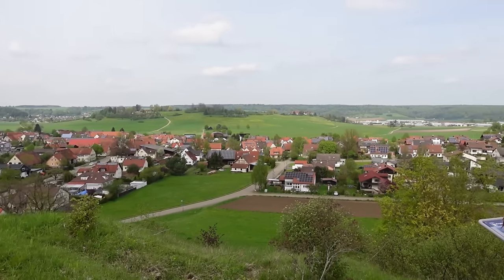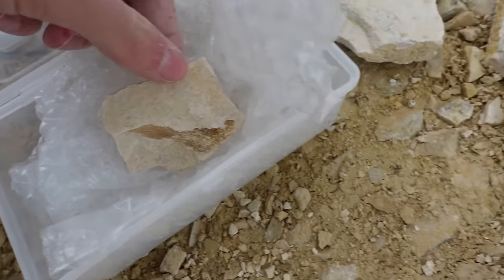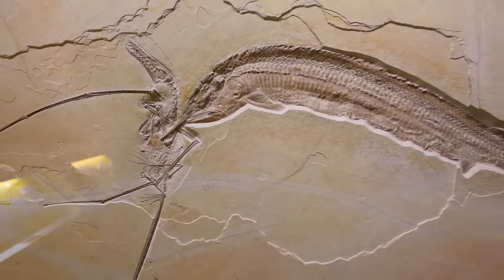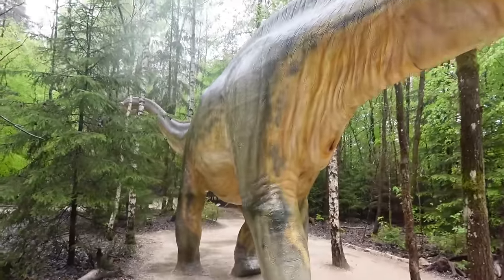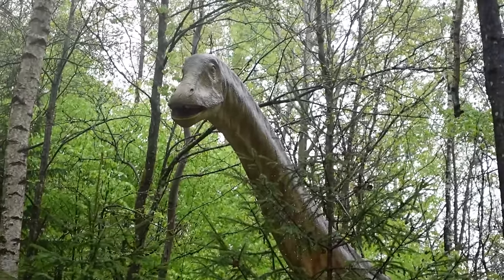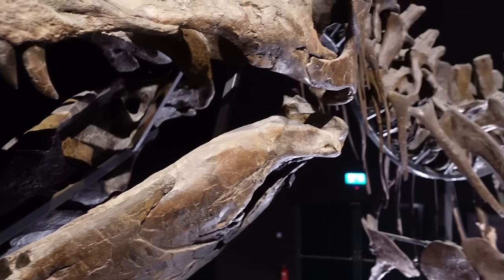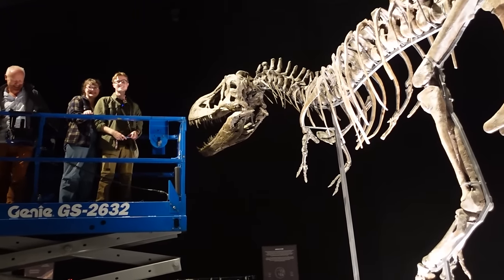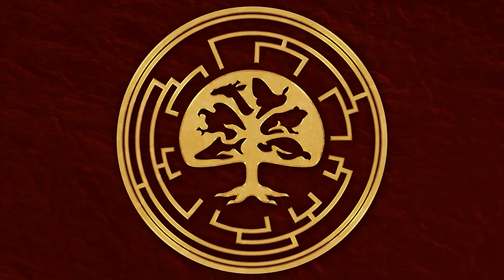Meet Dracula - The Largest Pterosaur That Ever Flew? | BoneHeads in Germany (Part 2)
The palaeontological importance of Germany is world-famous and includes sites such as the Messel Pit, Solnhofen, the Posidonia Shale, and much more! Join the BoneHeads crew on their field trip around this amazing country, and visit a museum housing an impressive reconstruction of what may be one of the largest flying animals ever!

0:00 - Introduction
1:24 - Fossil hunting in the Solnhofen Limestone
7:38 - Visiting the Solnhofen Museum
15:05 - Visiting Dinosaurier Museum Altmühltal
16:08 - The Dinosaur Park
24:13 - 'Little Al' and other amazing fossils
28:44 - Meeting Dracula
31:36 - Going eye level with a T. rex!
38:39 - Behind the scenes at Stuttgart Natural History Museum
45:35 - Outro